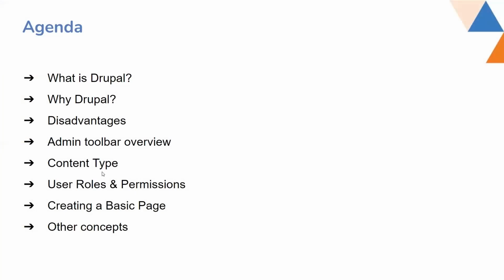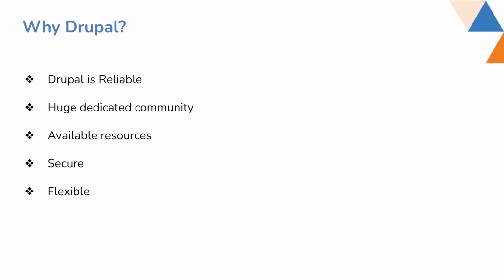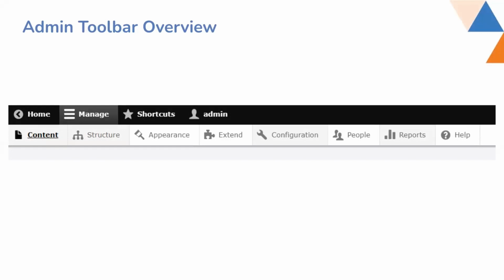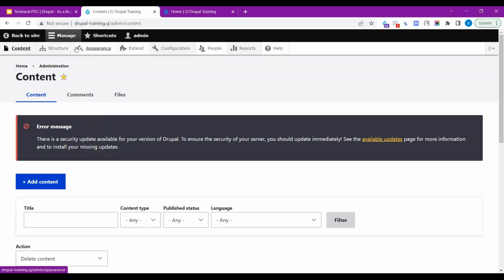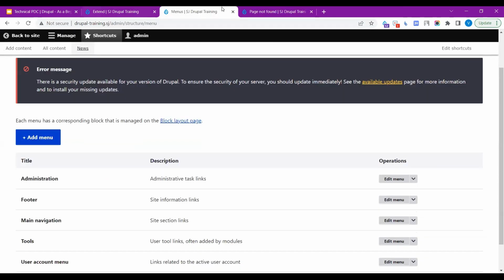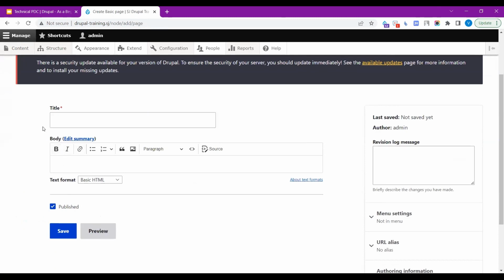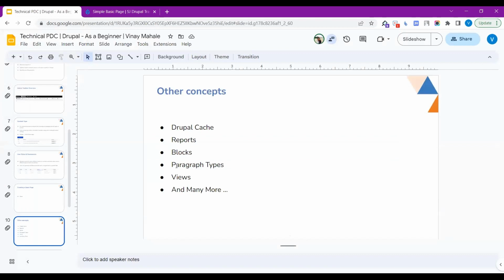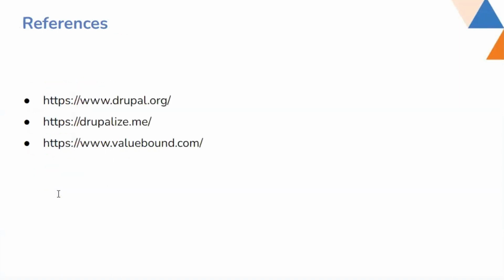Master Drupal for Beginners | Build Websites and Web Apps with Ease!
Are you new to Drupal? Join me in this comprehensive beginner's guide where we explore everything you need to know about Drupal. Discover the power of this free and open-source content management system, learn about its features, and overcome any limitations. From understanding content types to managing user roles and permissions, we'll cover it all. Get ready to embark on your Drupal journey and unlock endless possibilities for website and web app development!